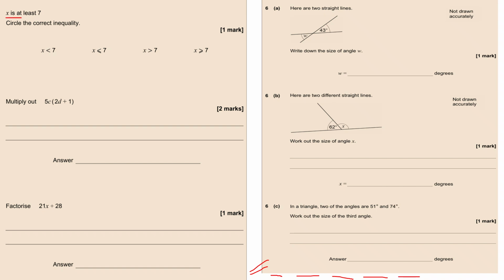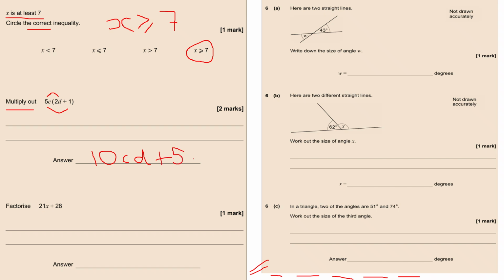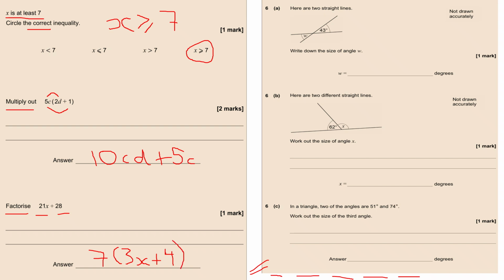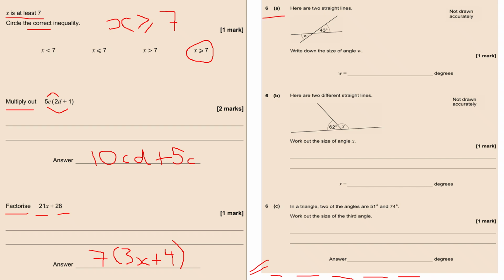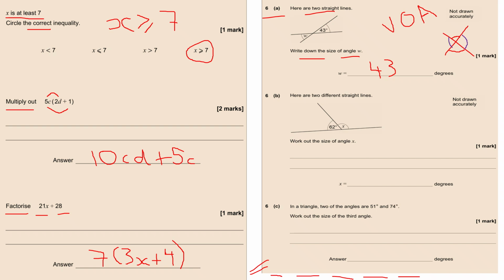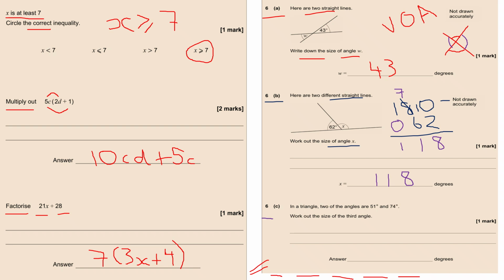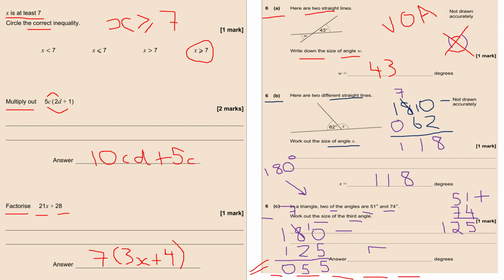GCSE Maths Preperation KS3 Maths